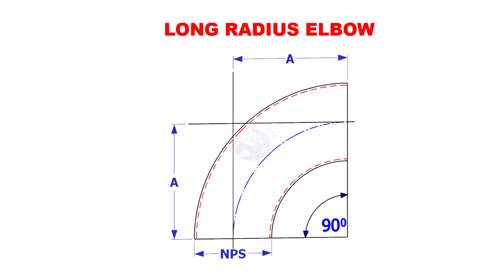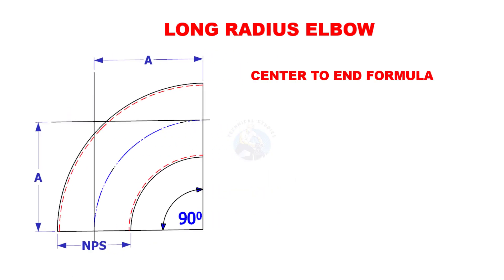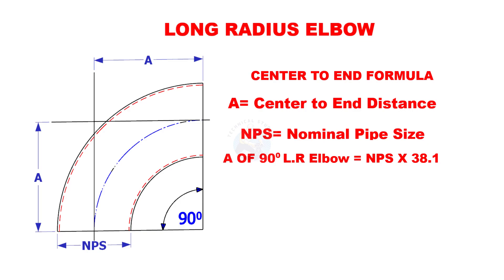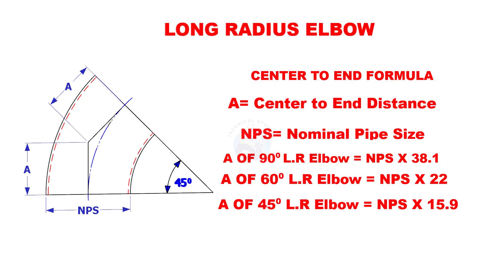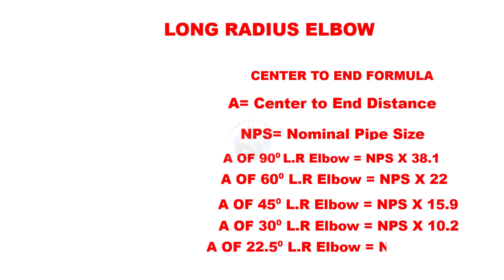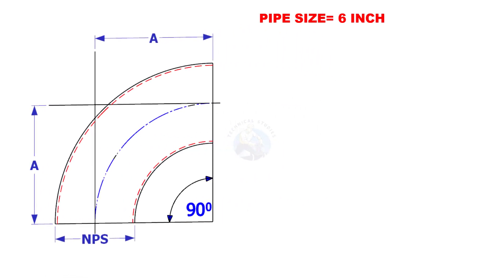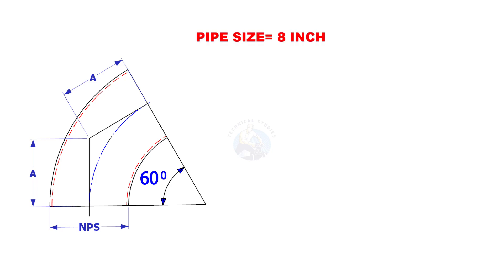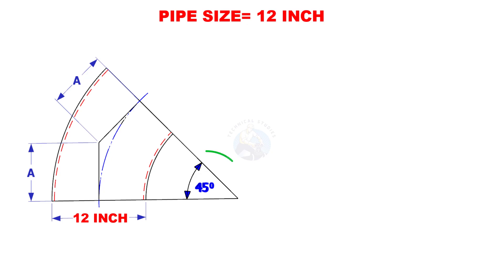Long Radius Any degree Elbow Elbow center Formula and example